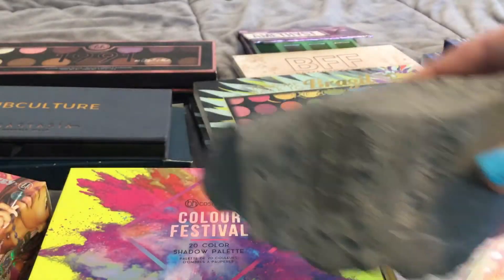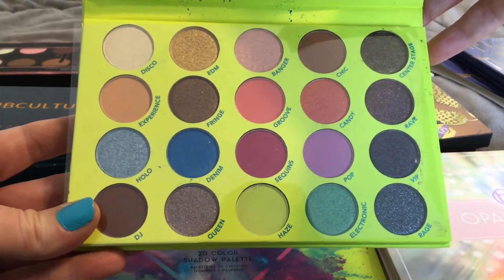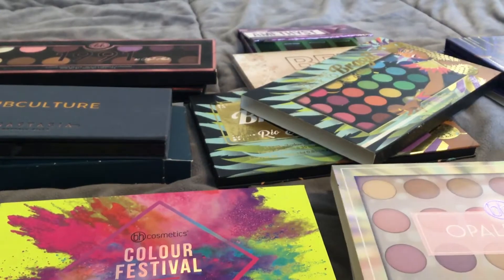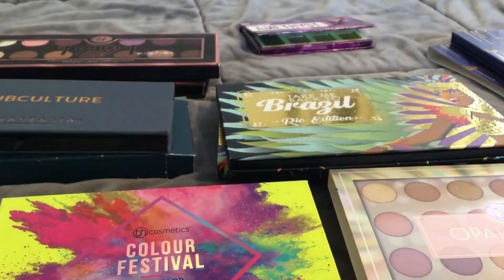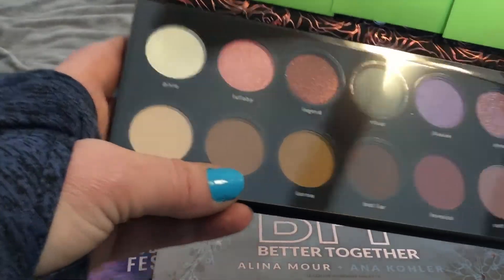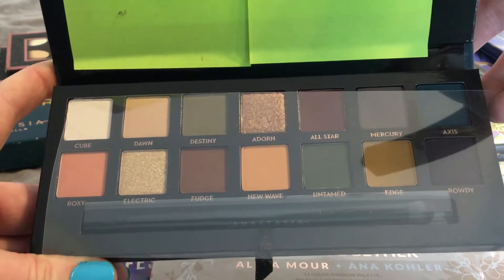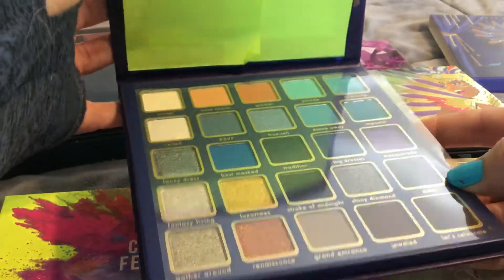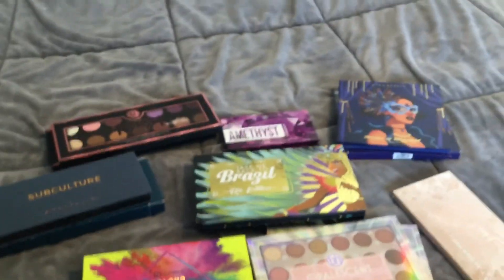ANOTHER INSANE BH COSMETICS HAUL!!! Marshall’s, T.J. Maxx, & Ross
So much BH Cosmetics, so little time!  Thanks so much!